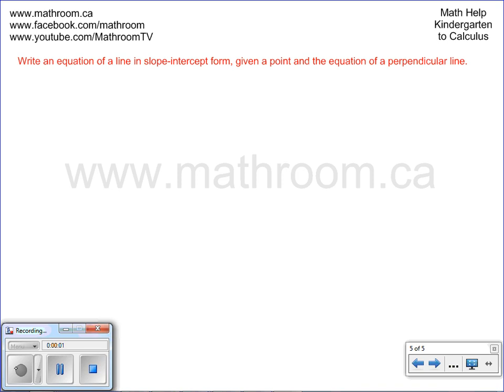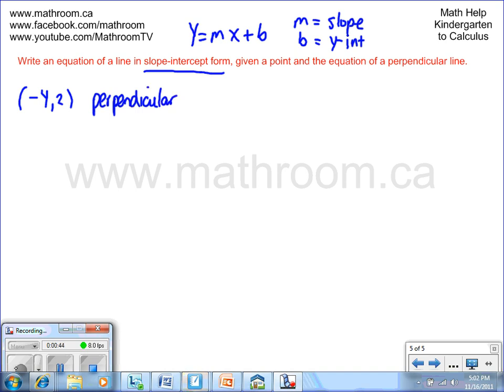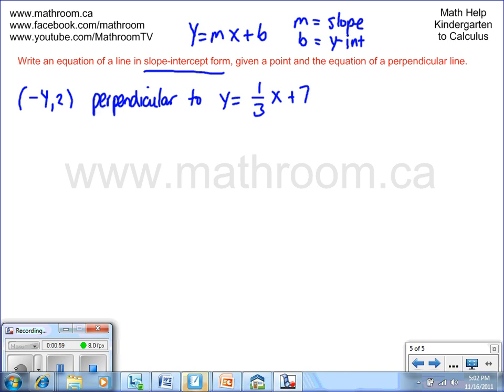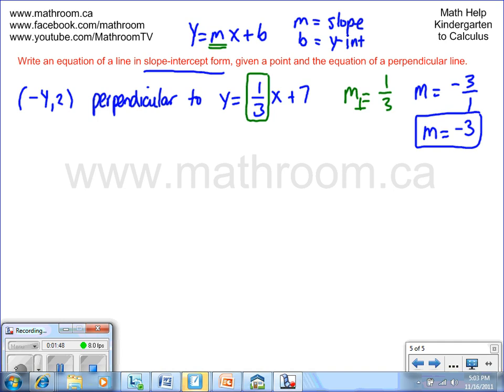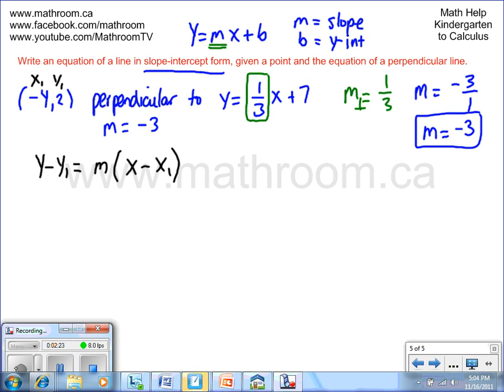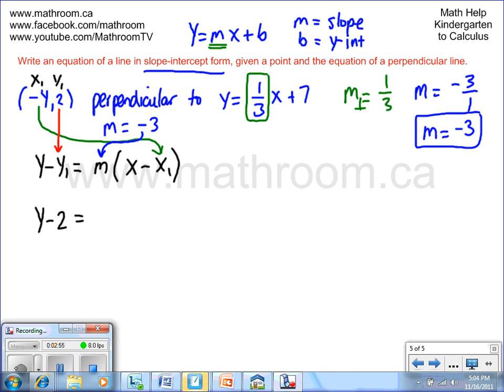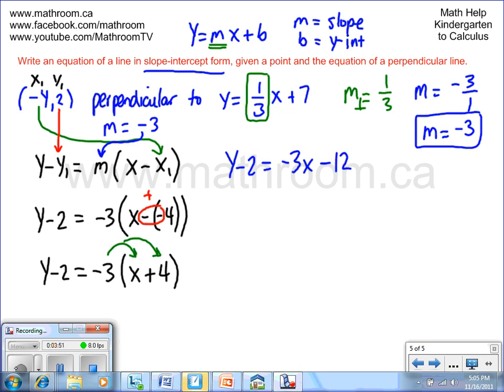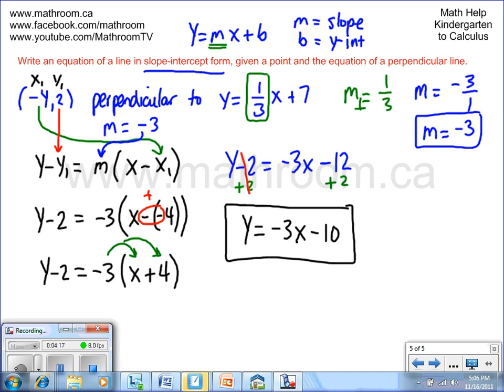Write an equation of a line in slope intercept form given a point and the equation of a perpendicular line